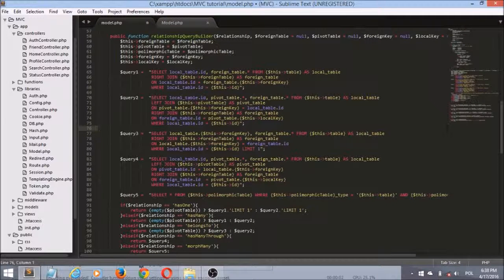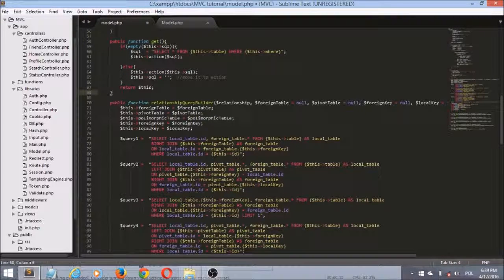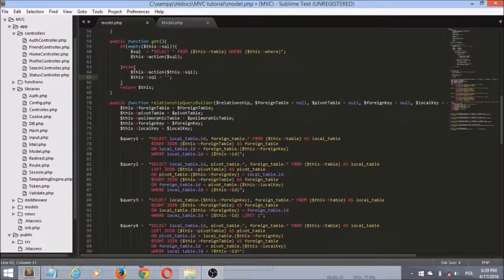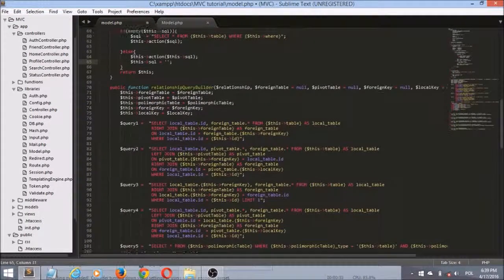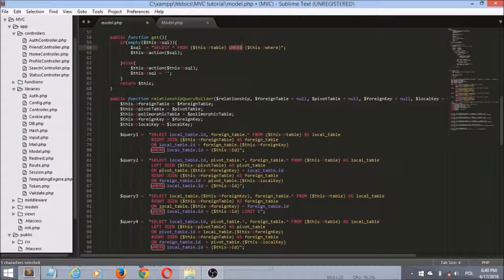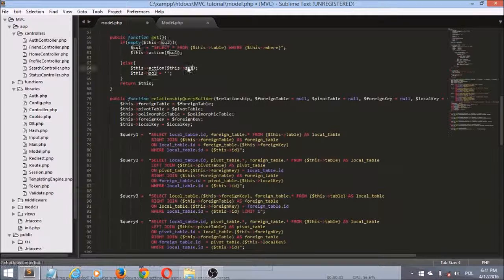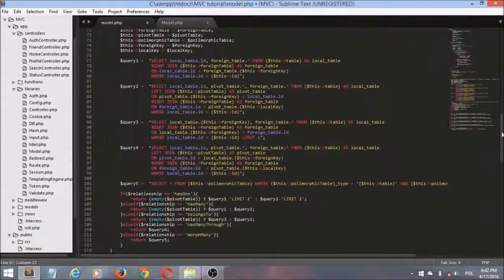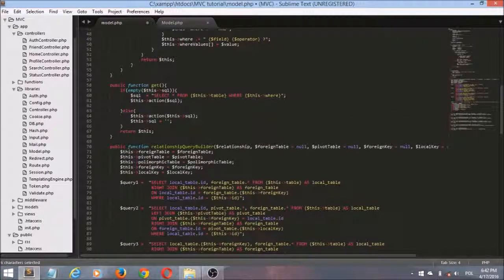Create ORM model class having Eloquent ORM functionality PART 4